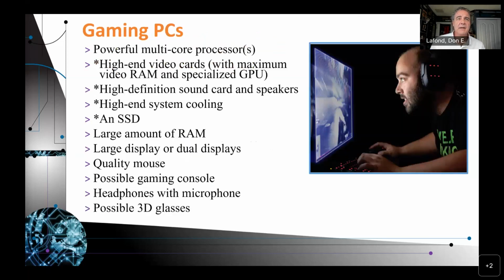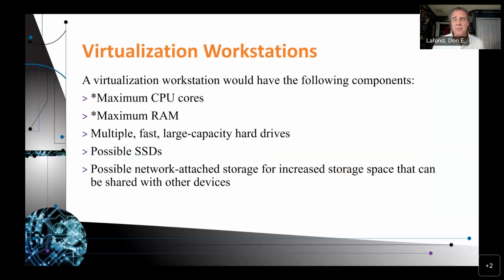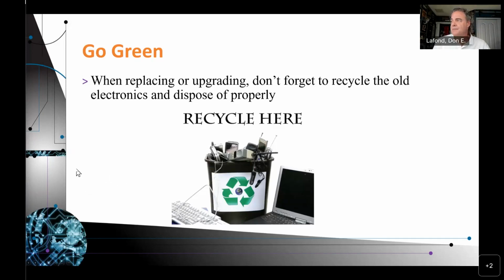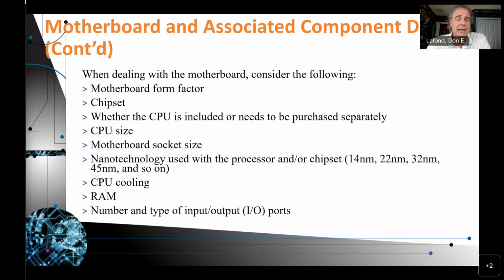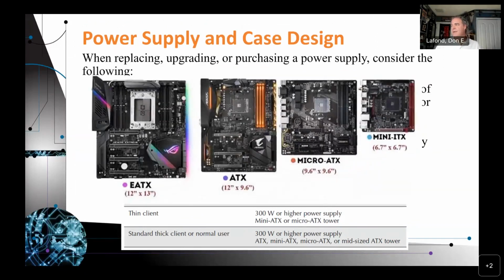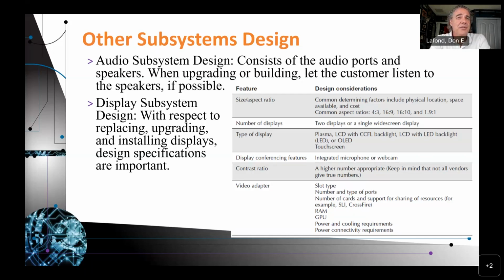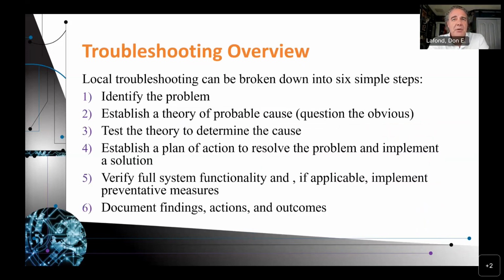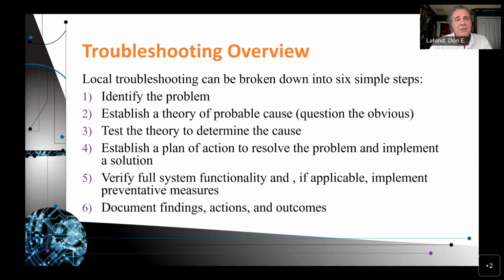Complete A+ Guide to IT Hardware and Software Chapter 11 Computer Design and Troubleshooting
Lesson 11 covers computer design. Not only are the specialized computers and components needed within the types of systems covered, but computer subsystem design is also included. Because design and troubleshooting are high on the academic learning progression, the lesson also includes a review of troubleshooting, including logic, error codes, and troubleshooting flowcharts. The soft skills section provides recommendations for dealing with irate customers.